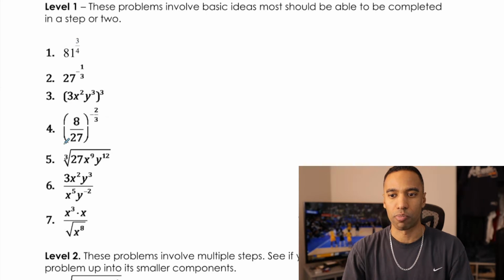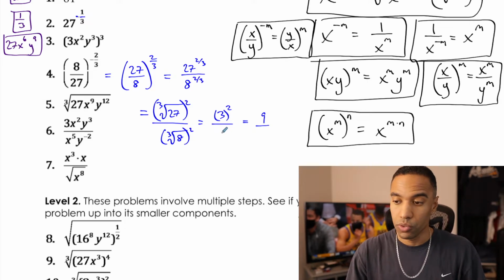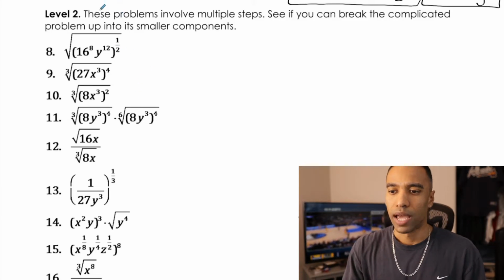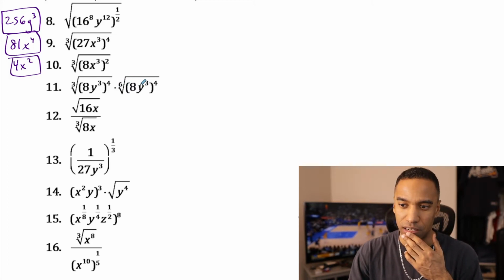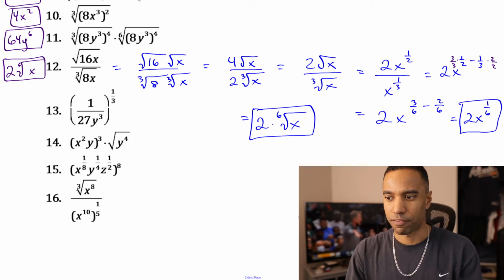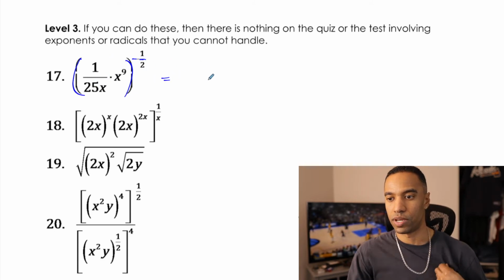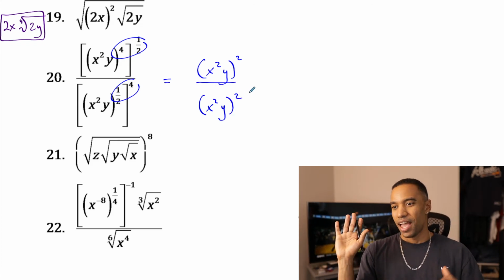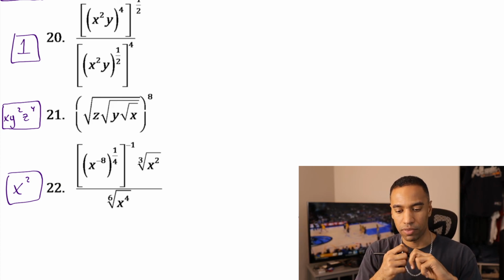Radicals & Rational Expressions (practice problems)